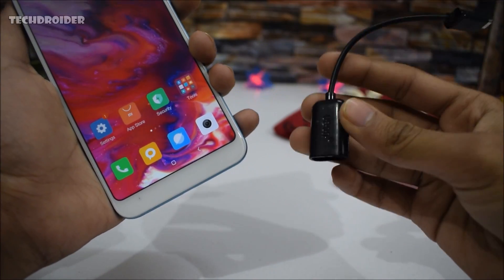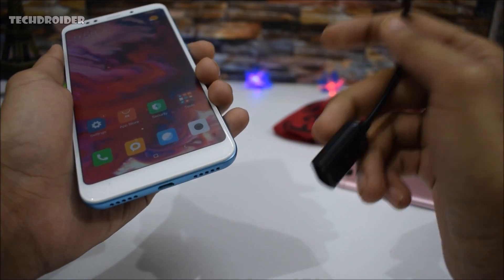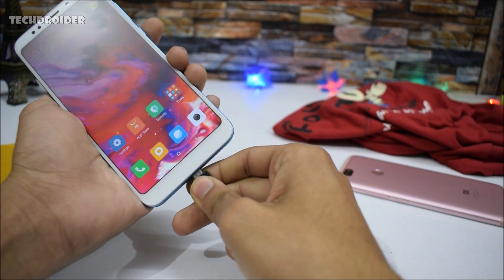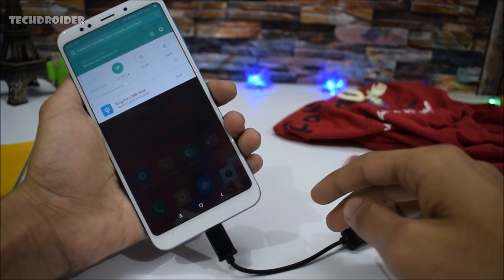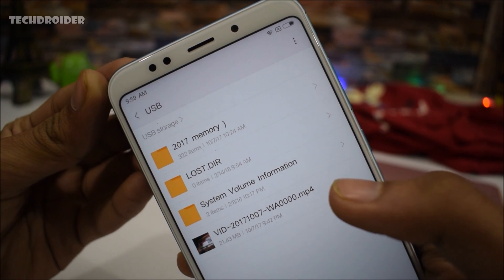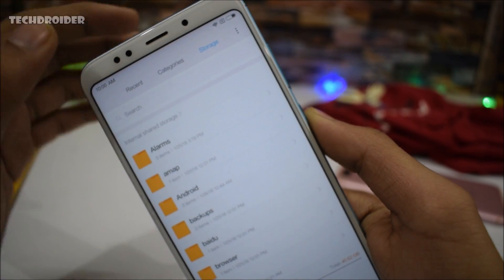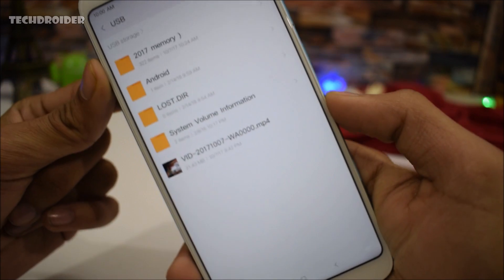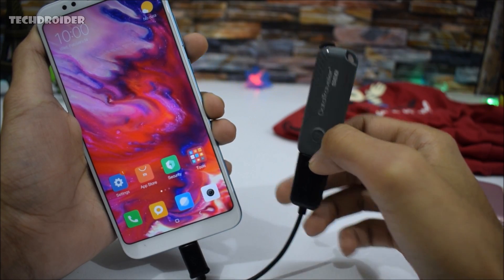Redmi Note 5 OTG Support Tutorial!!!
In this video, let's check if the Redmi Note 5 SUPPORTS OTG or not!!! Redmi Note 5 / Redmi 5 Plus OTG Support Tutorial.

Next Video: Redmi Note 5 Tips Tricks and Hidden Features. Wait for it :)